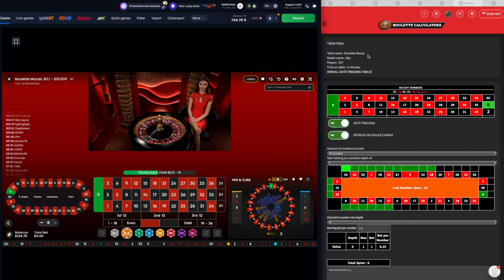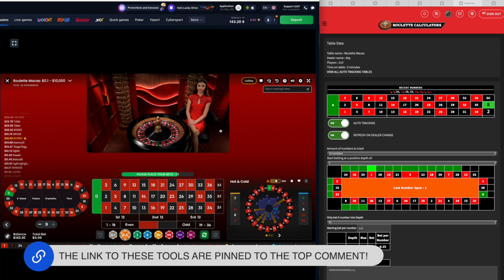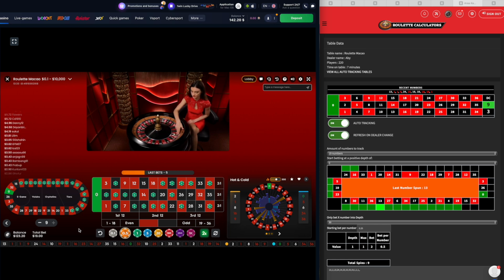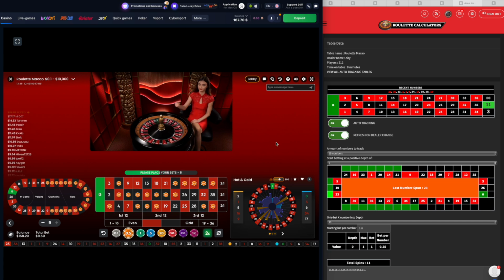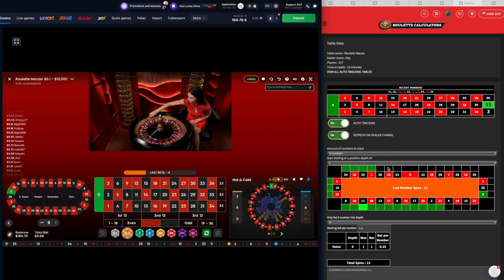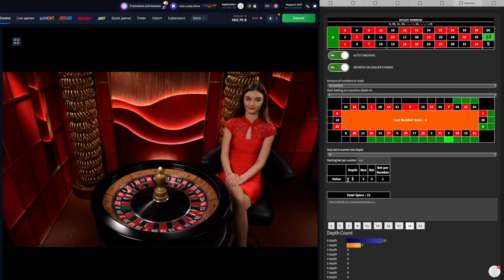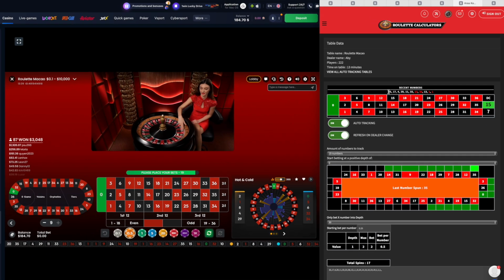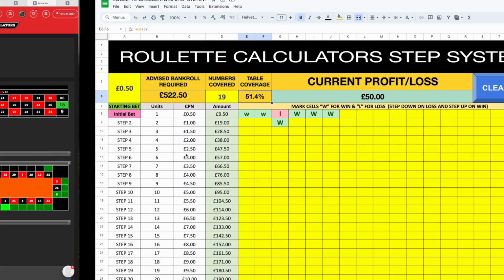$50 PROFIT IN LESS THAN 5 MINUTES - (Low Stakes Roulette Strategy) The RC Step System Episode 2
I discovered a highly effective Low Stakes Roulette Strategy that allowed me to make $50 in profit within just 5 minutes. By leveraging the roulette calculators step system, I was able to consistently generate income with minimal risk involved. This strategy is ideal for those looking to capitalise on low stakes games and steadily build their earnings over time.

The key to this approach is careful calculation and strategic betting, which minimizes potential losses while maximizing profits. By following the simple steps outlined in the video tutorial, players can quickly improve their chances of winning at roulette. Implementing this strategy not only increases your profitability but also enhances your overall gaming experience.

With a focus on low stakes games, this method is accessible to all types of players, regardless of their level of experience or budget. It offers a reliable way to create a sustainable income stream from playing roulette without taking significant financial risks. Dive into the world of low stakes roulette with confidence and start reaping the rewards today!

🔎  RELATED SEARCHES 🔍
best roulette strategy
roulette strategy
win roulette
roulette bot
online roulette
roulette calculators
roulette tracker
anti martingale strategy
auto roulette
best roulette system to make a living from home
bookies roulette
bookies roulette 2023
casino
ceg dealer school grapefruit
dozen strategy roulette
electronic roulette
electronic roulette machine tricks
etomino roulette
european roulette
fire blaze
fire blaze roulette
gonzalo garcia
gonzalo garcia pelayo
gonzalo garcia pelayo roulette
make money
martingale
martingale strategy
martingale strategy roulette
matrix roulette
mega fire blaze
red door roulette big win
red door roulette strategy
reverse martingale strategy
romanosky roulette
romanovsky
romanovsky roulette
romanovsky roulette strategy
roulette
roulette calculator
roulette casino
roulette cheating
roulette cheating magnet
roulette color strategy
roulette king
roulette live
roulette live casino
roulette machine
roulette magnet
roulette martingale strategy
roulette master
roulette online
roulette prediction
roulette scam
roulette scams
roulette secret
roulette session
roulette software
roulette strategie
roulette strategies
roulette system
roulette systems
roulette tracker pro
roulette wheel
roulette win
strategy roulette